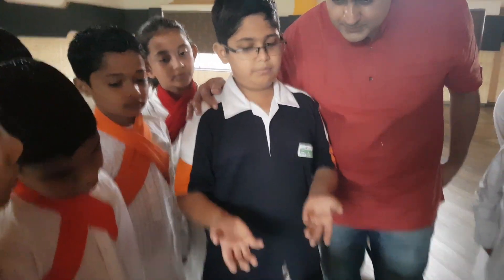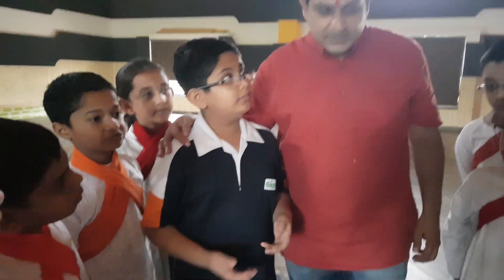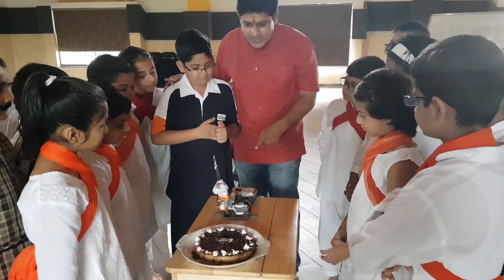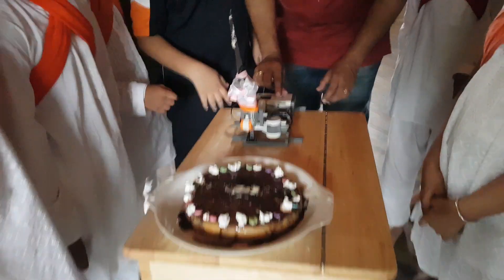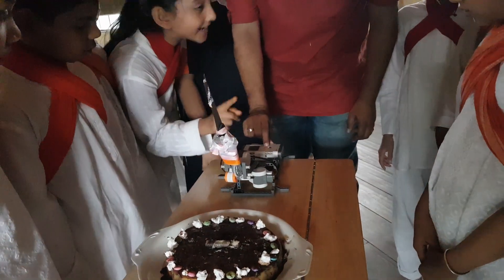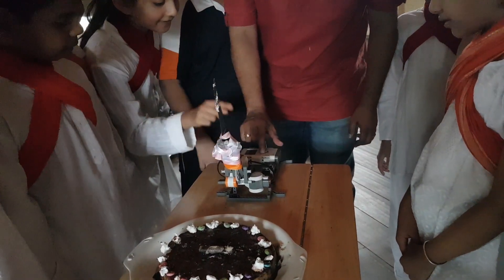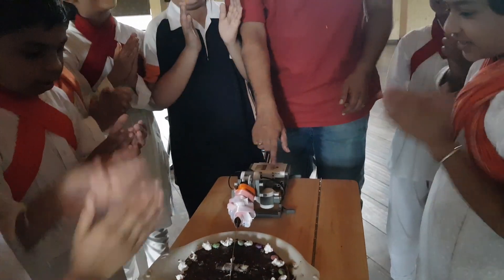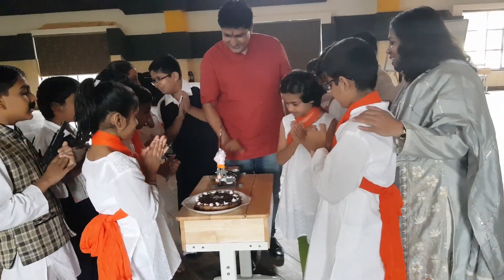Innovation day at Espalier Herit1 School (Grade IV)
Hand made cake cutting by using Robo